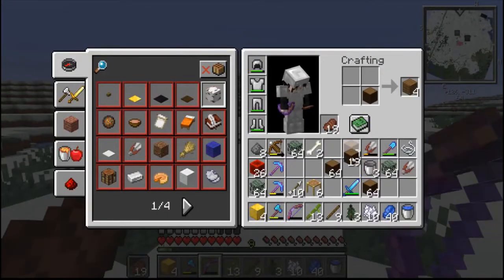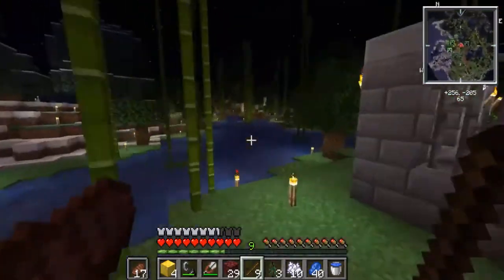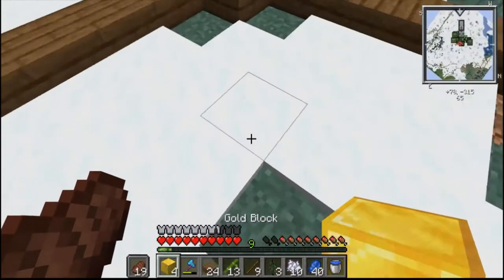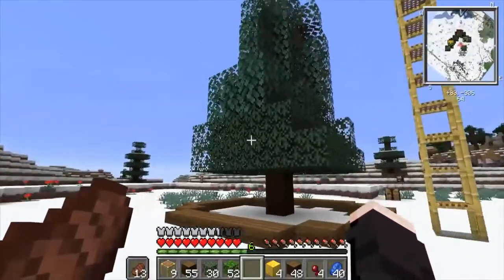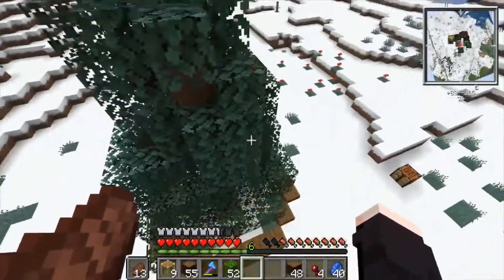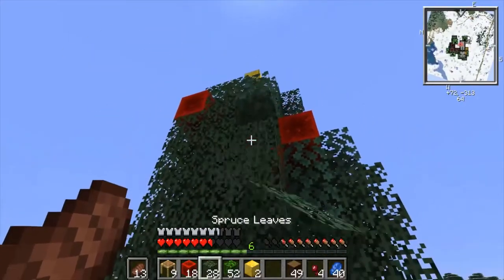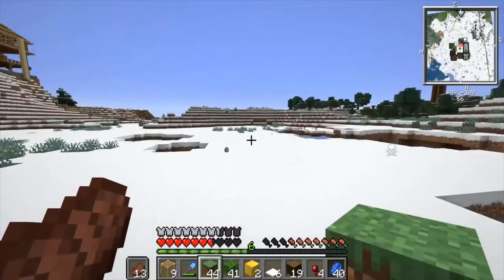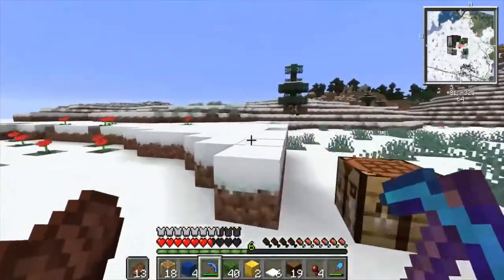Een kerstboom maken! Minecart survival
Hallo mensen kennen jullie mij nog niet? Geen probleem ik zal me even voorstellen. Ik woon in België. Mijn hobby is youtube video's te maken daar mee probeer ik jullie wekelijks te vermaken. het zijn vooral game video's zoals bijvoorbeeld Minecraft en fifa.